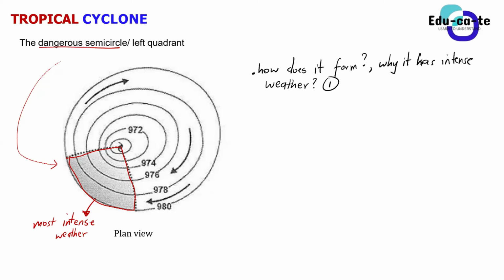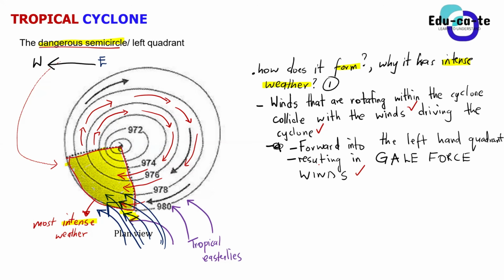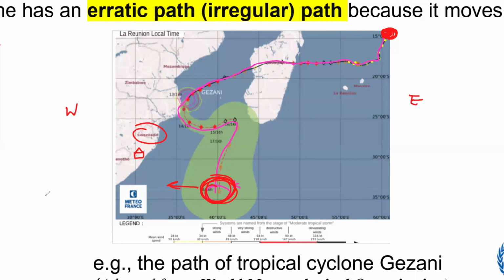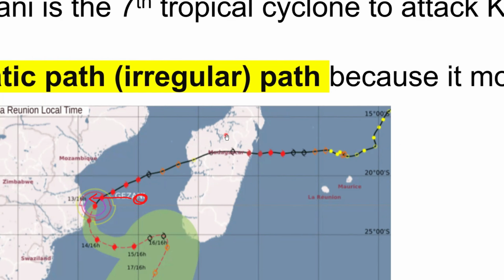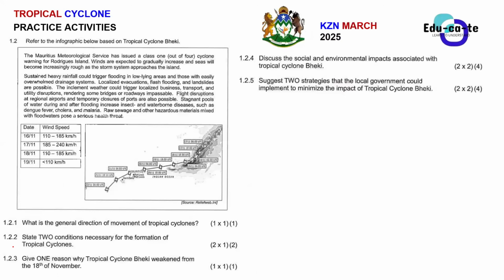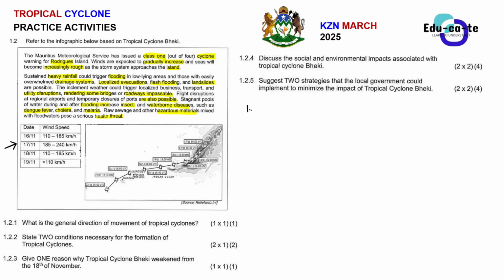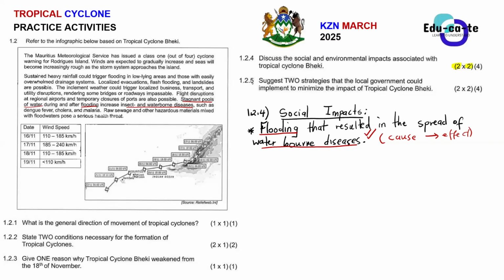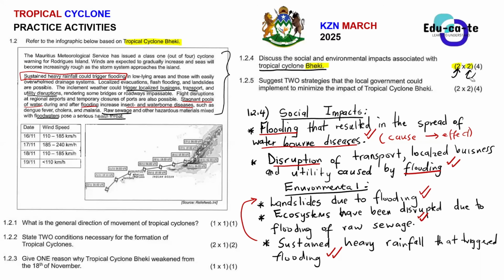Tropical Cyclone (part 2) - Grade 12 Geography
Hy there wonderful matrics welcome to edu-cate in this video we are goign to be doing the tropical cyclone part 2 of our previous video. Make sure that you have checked the previous video based on the full stages of the tropical cyclone link: